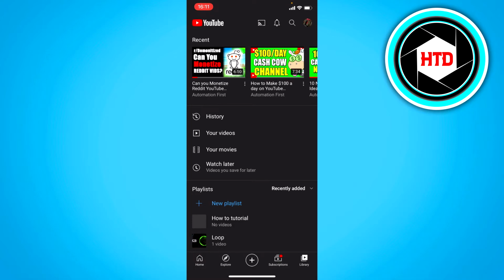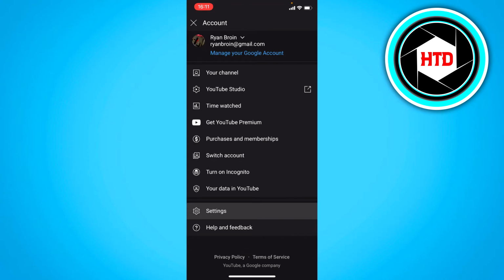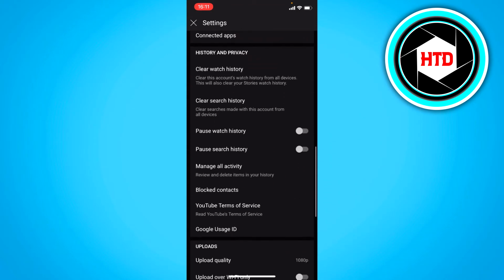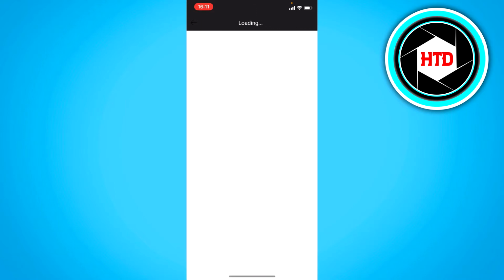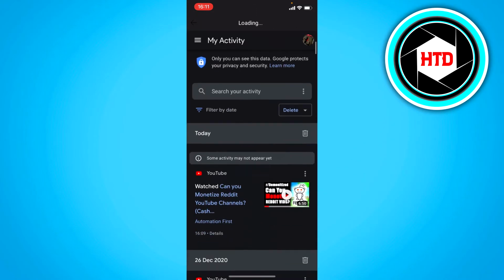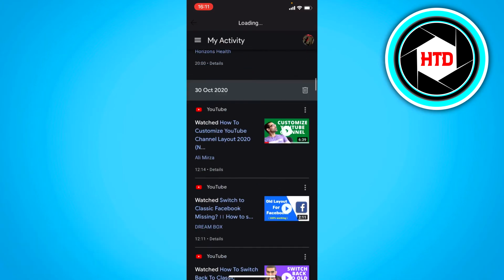How to Delete your Data on YouTube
Learn How to Delete your Data on YouTube

In this video I show you how you can delete your data on YouTube.